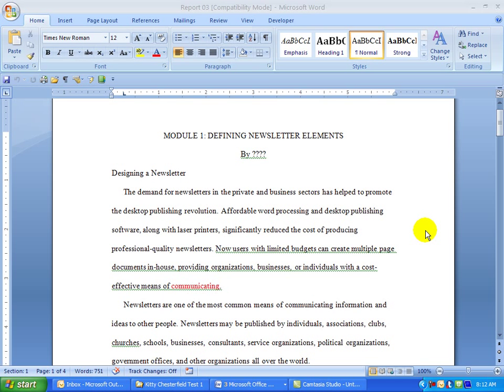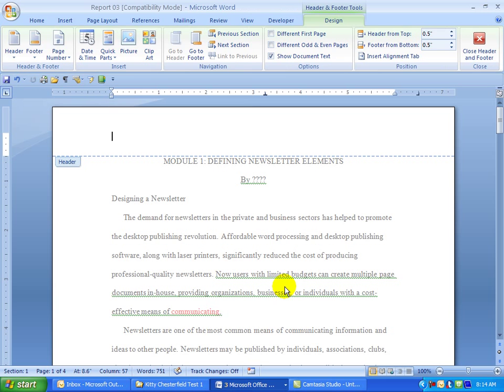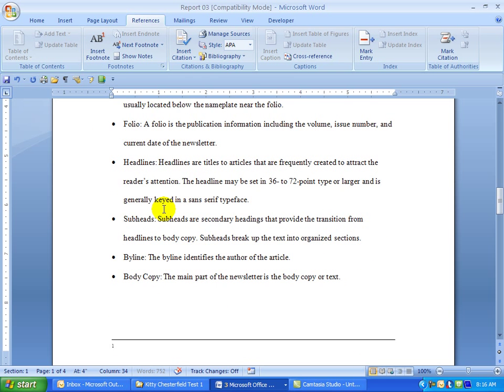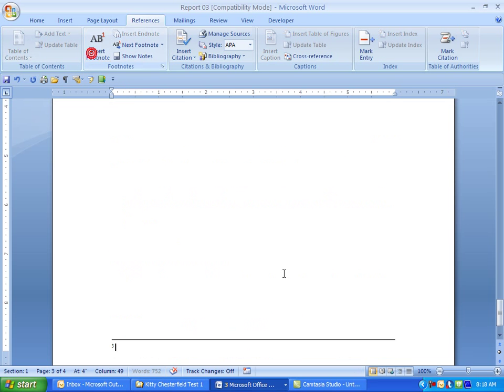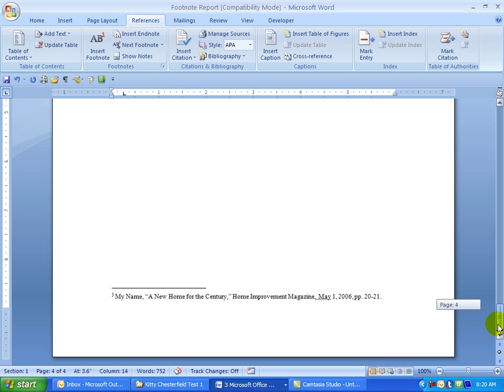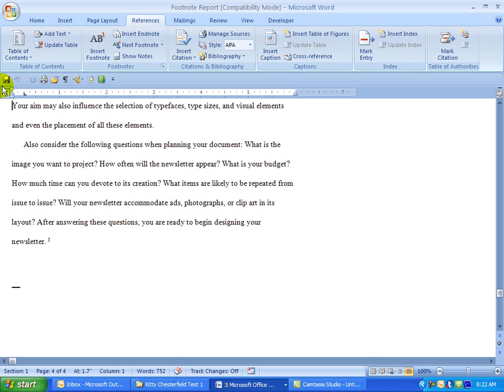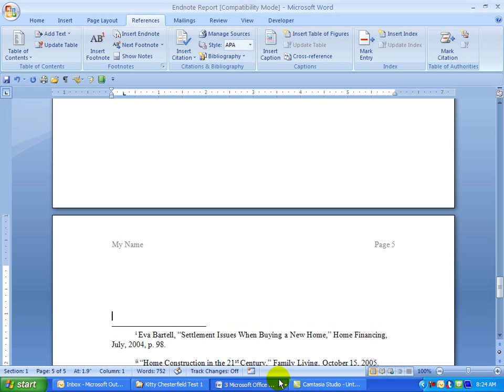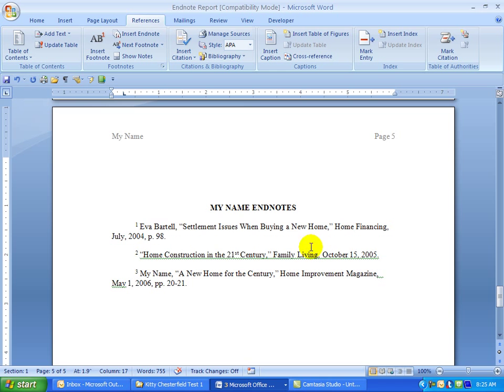Footnote and Endnote Reinforcement Practice